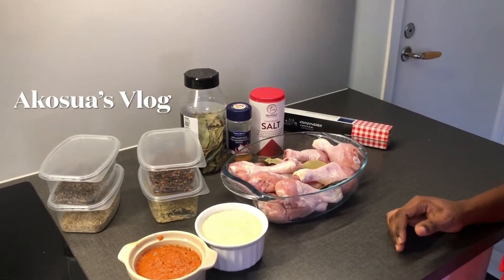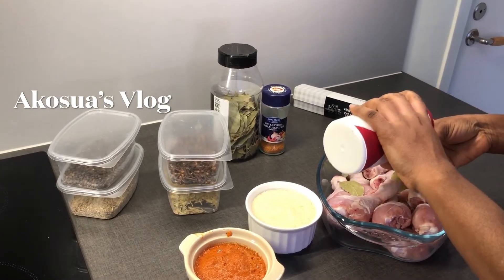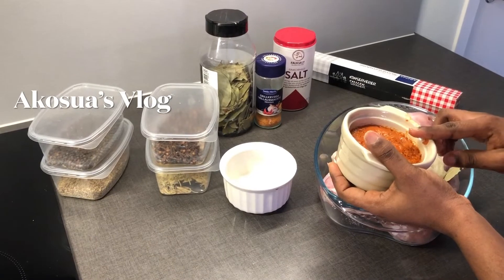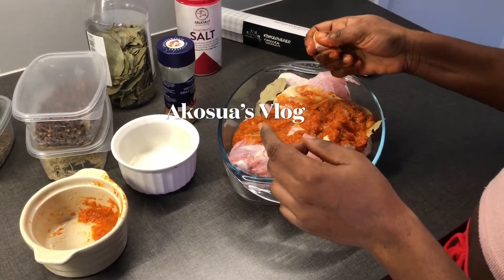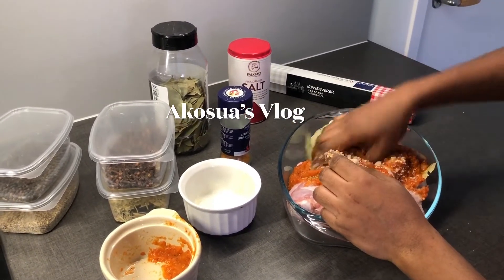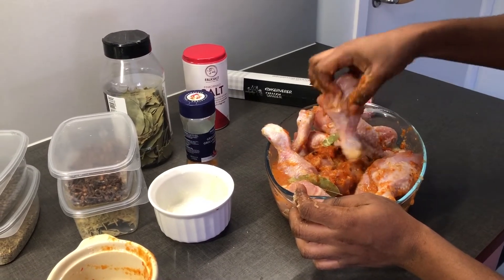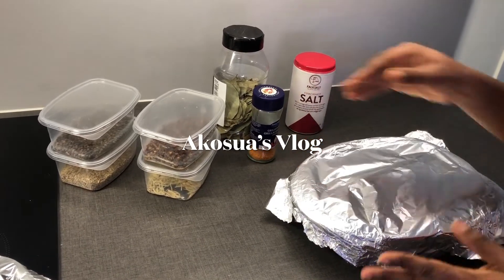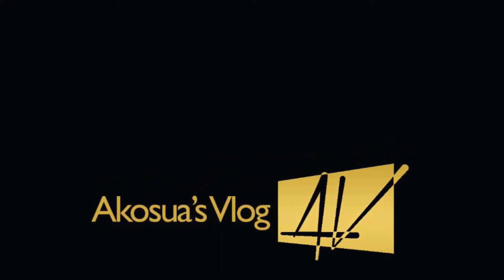How to Marinate Chicken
Ingredients:
Habenero pepper
Cloves
Aniseed
Cummin
Rosemary
Black pepper
Ginger
Garlic
Bay leaf
Bell pepper
All purpose seasoning powder and cube
Water
Salt.